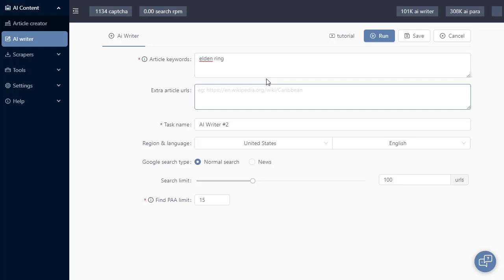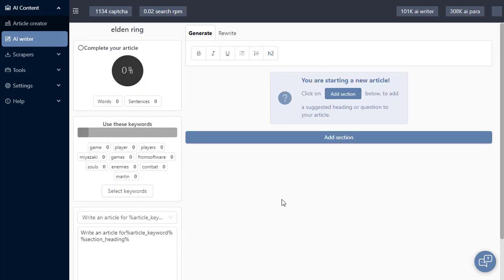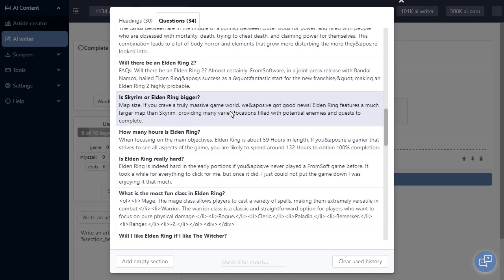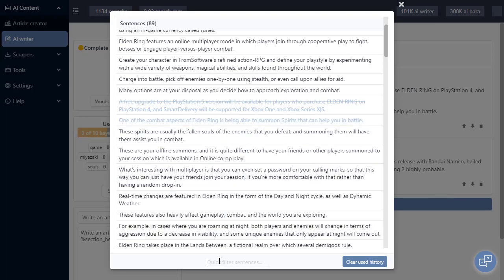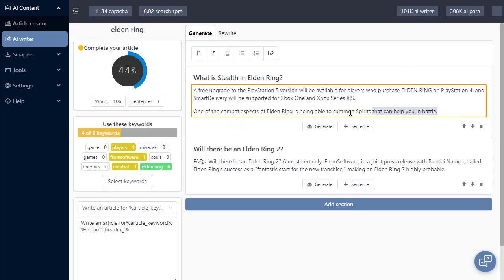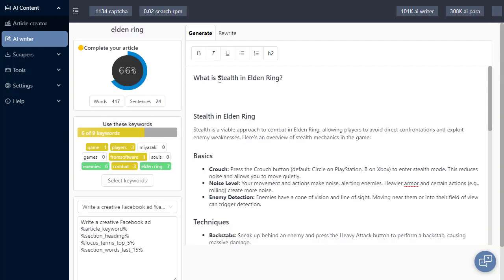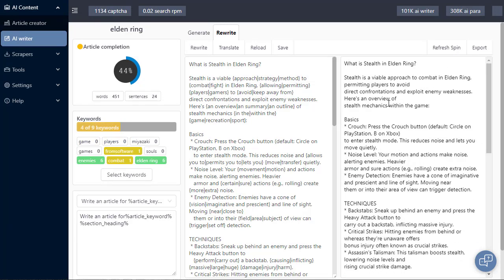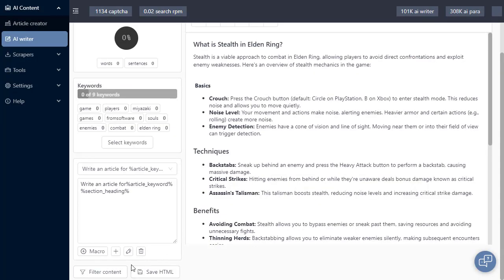AI Writer Tutorial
Updated AI Writer tutorial with UI changes.

Learn how to research content for an article.

Add suggested headings and questions to start an article.

Generate AI written content using suggested headings.